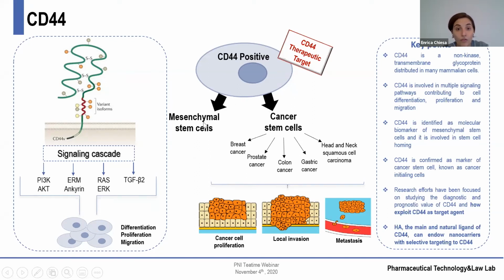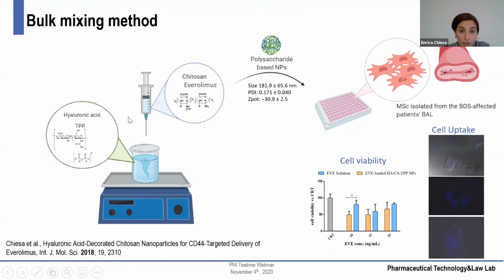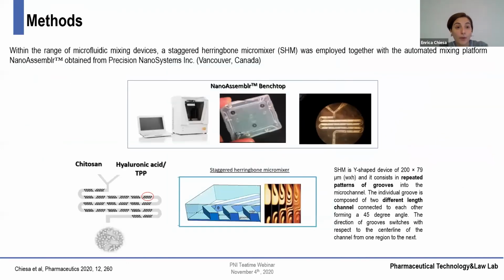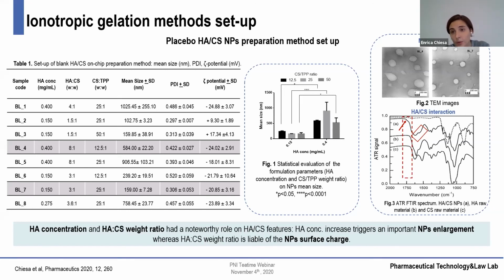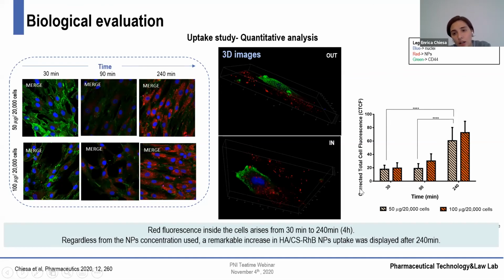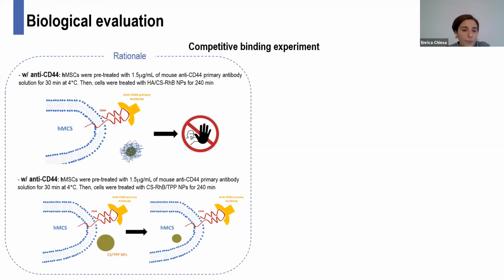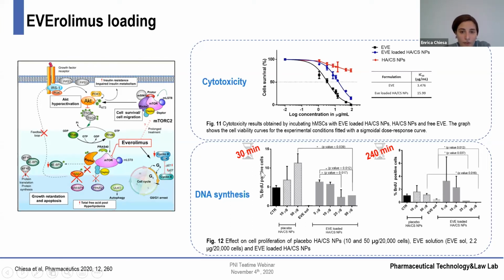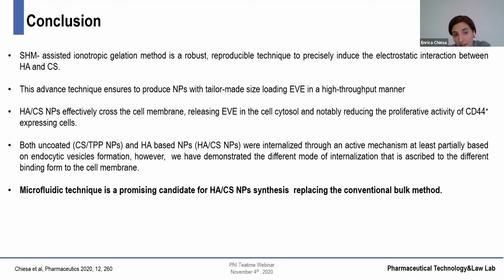Hyaluronic Acid-Based Nanoparticles for Selective Inhibition of CD44+ Human Mesenchymal Stem Cell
Presented by Dr. Enrica Chiesa

Hyaluronic Acid-Based Nanoparticles for Selective Inhibition of CD44+ Human Mesenchymal Stem Cell Proliferation